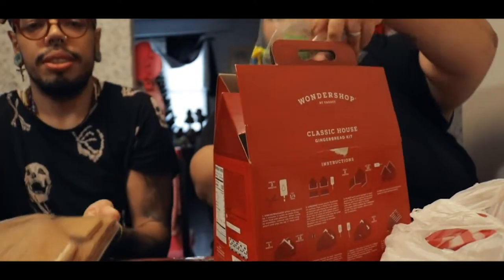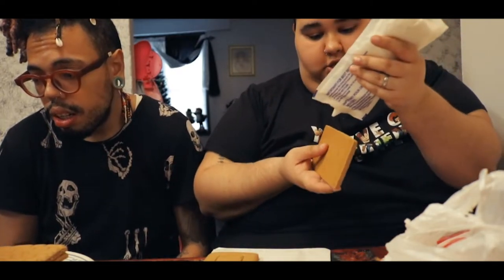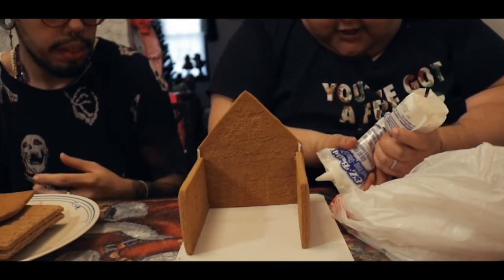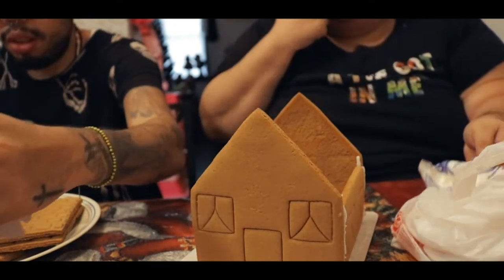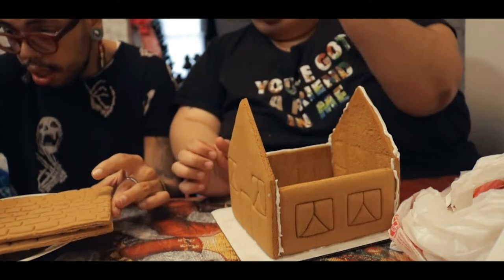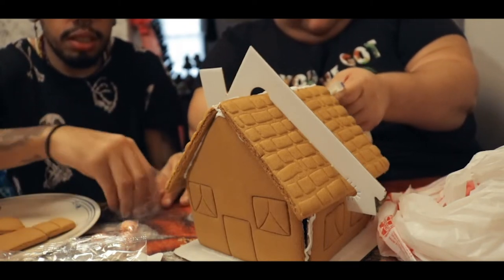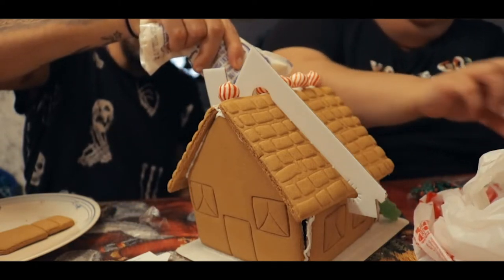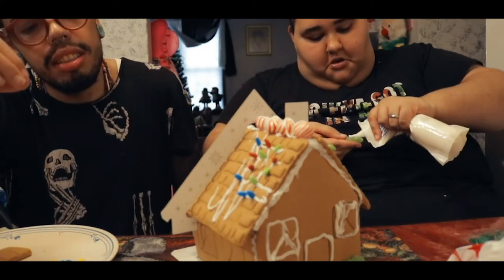GINGERBEAD HOUSE BUILDING